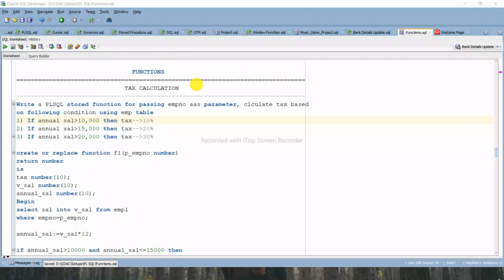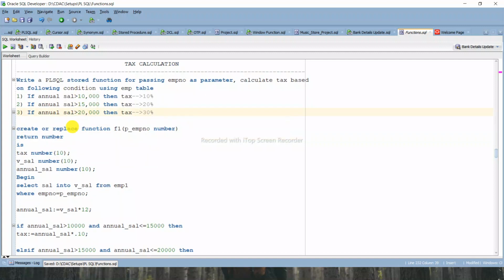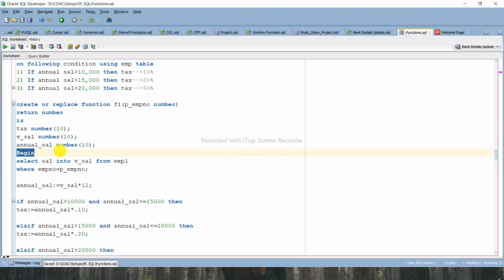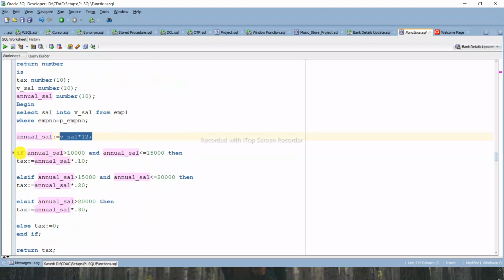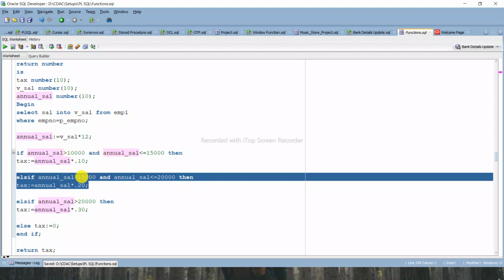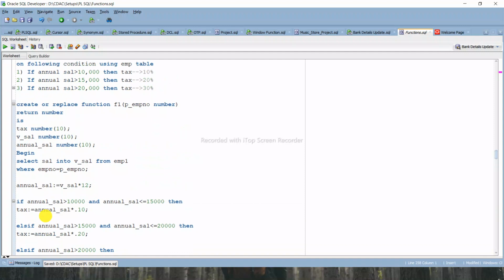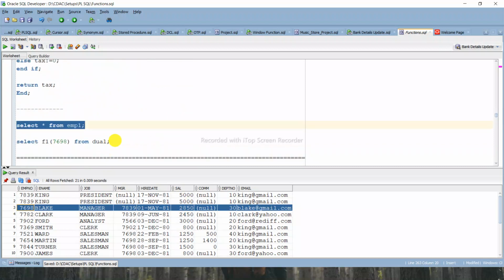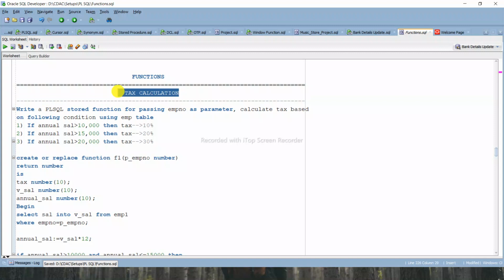Tax Calculation using PL/SQL Functions | Functions in PL/SQL